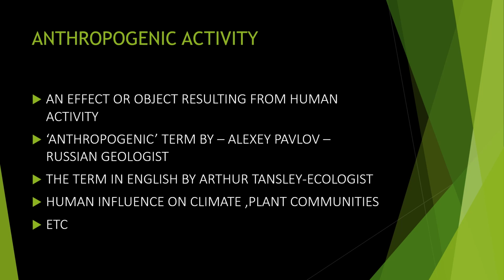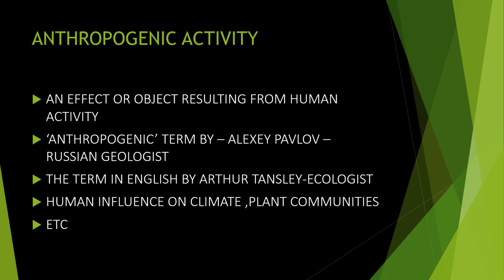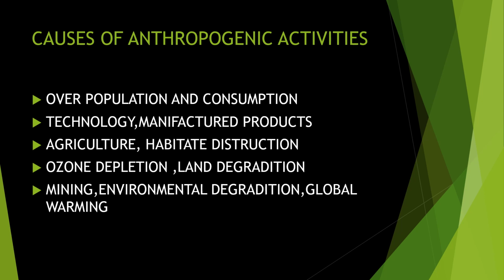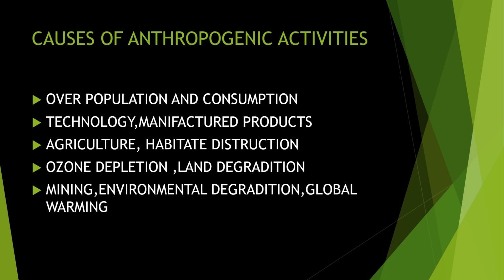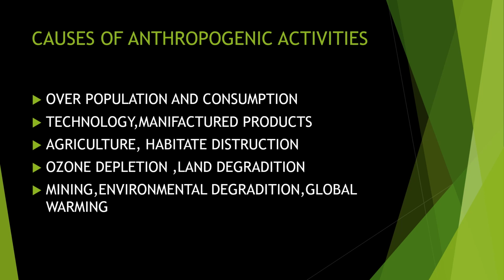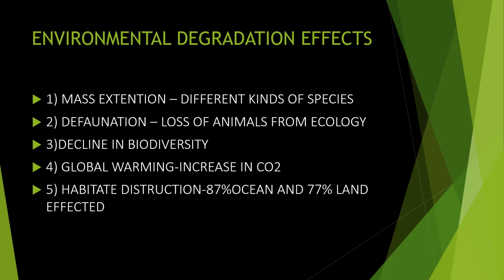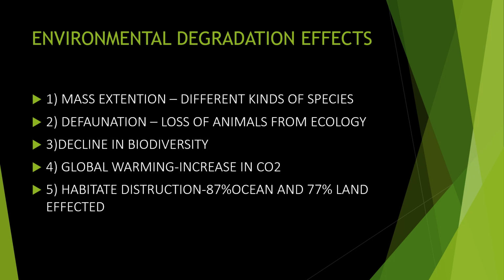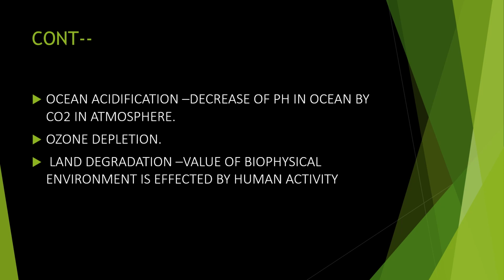UGC NET PAPER 1-ENVIRONMENT-ANTHROPOGENIC ACTIVITES,CAUSES,ENVIRONMENT DEGRADATION EFFECTS.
UGC NET PAPER 1-PEOPLE, DEVELOPMENT AND ENVIRONMENT-ANTHROPOGENIC ACTIVITES AND THEIR IMPACT ON ENVIRONMENT,CAUSES OF ANTHROPOGENIC ACTIVITES,ENVIRONMENT DEGRADATION EFFECTS